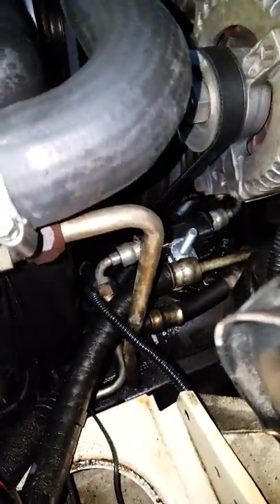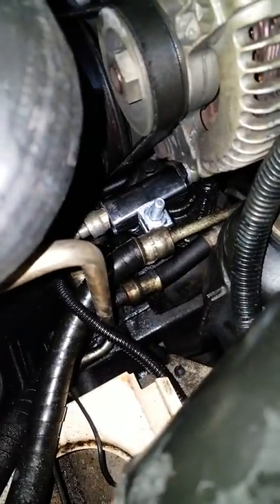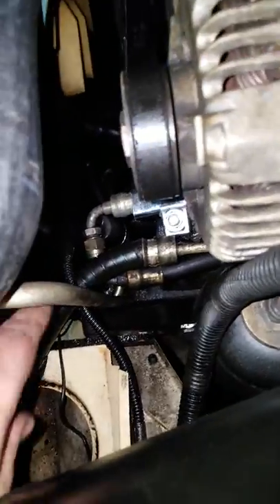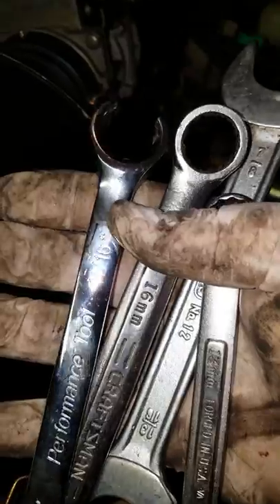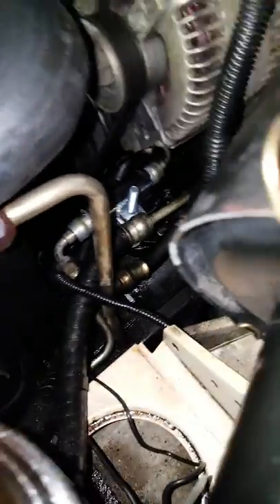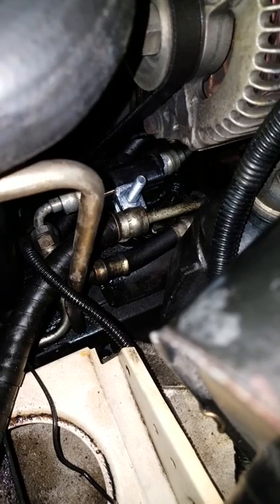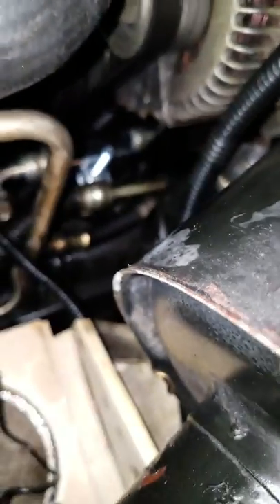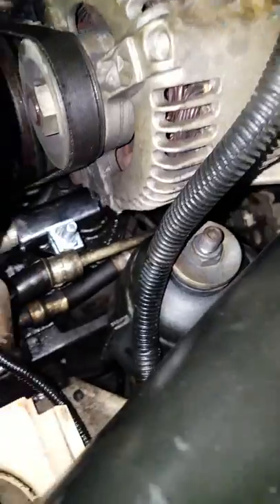Range rover classic high pressure power steering hose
How I replaced a Land Rover Range Rover Classic 4.2L LWB high pressure side power steering hose.